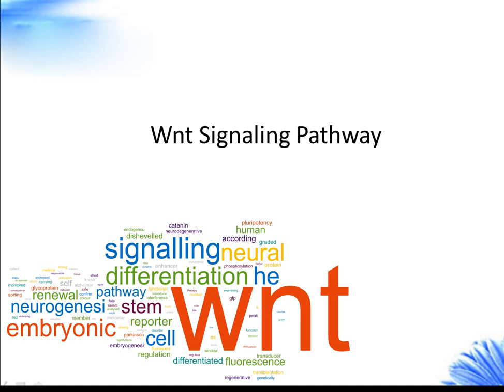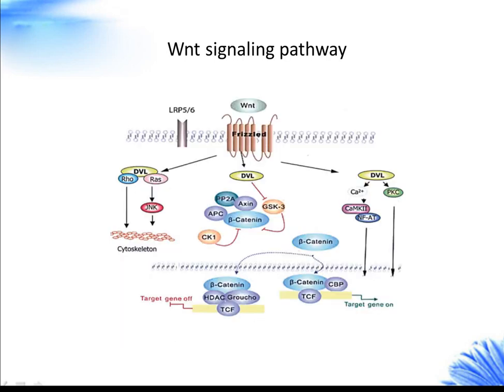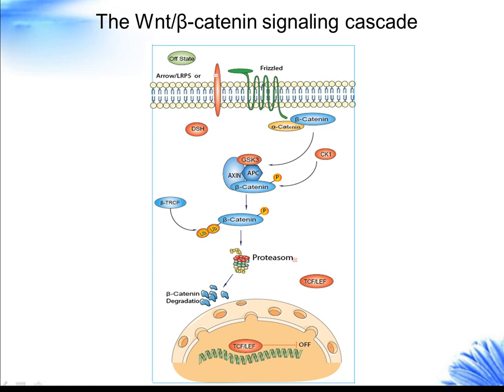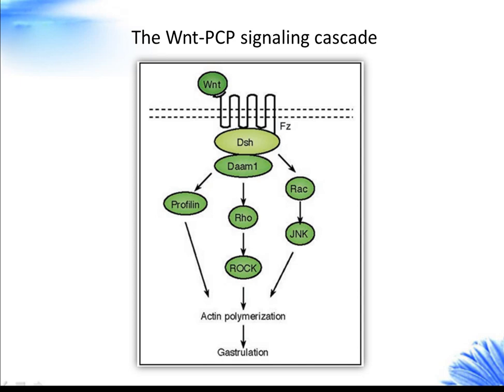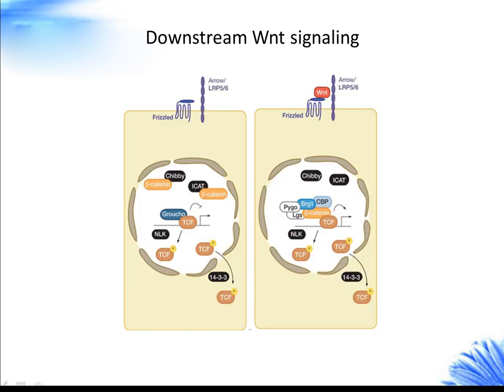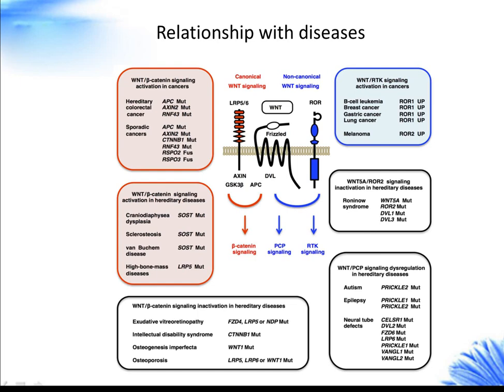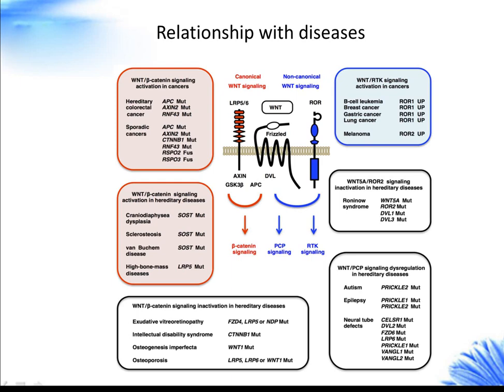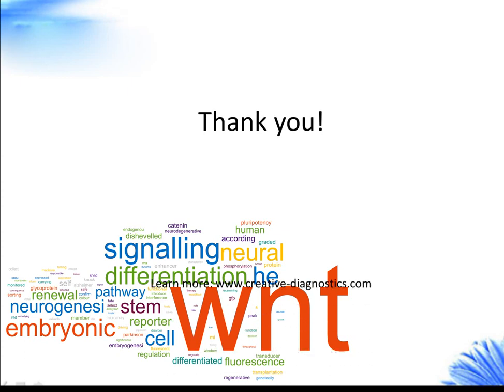Wnt signaling pathway Creative Diagnostics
This video is about Wnt signaling pathway. It includes the introduction of Wnt, signaling pathway, physiological functions, and related disease.